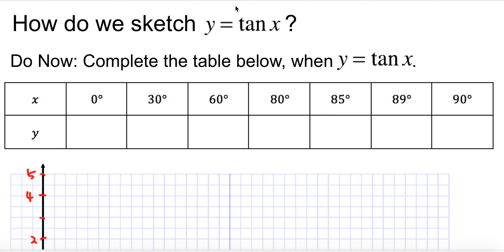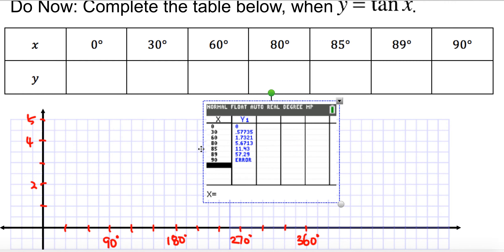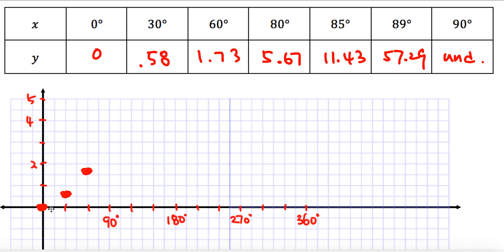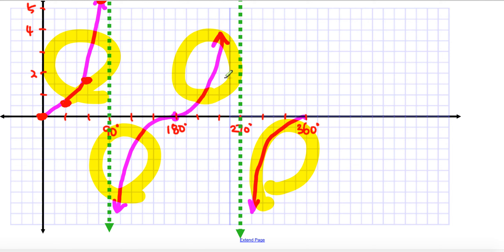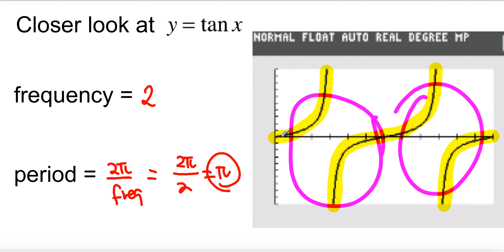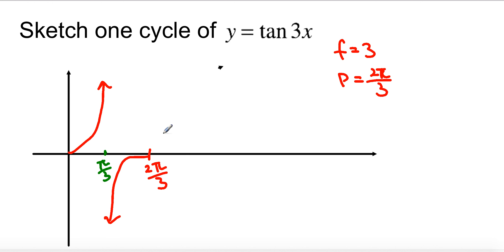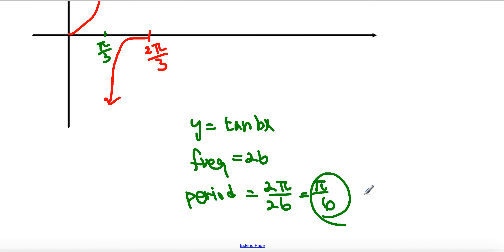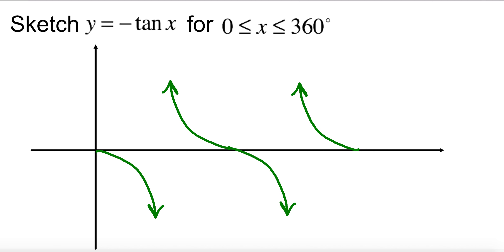Intro to y = tan x